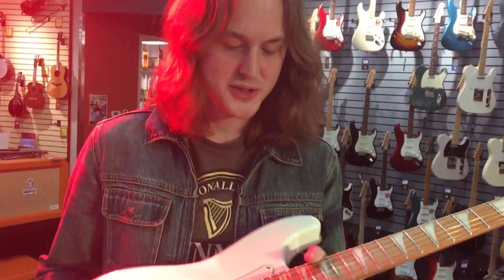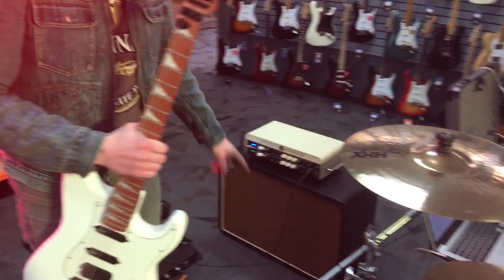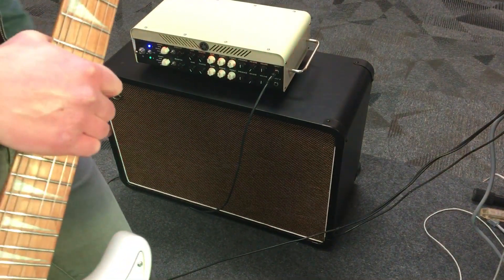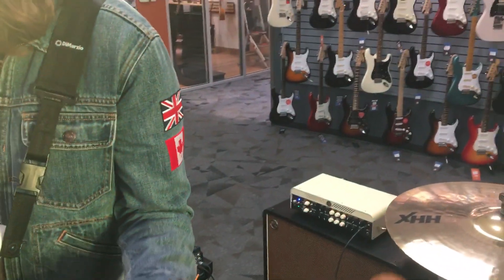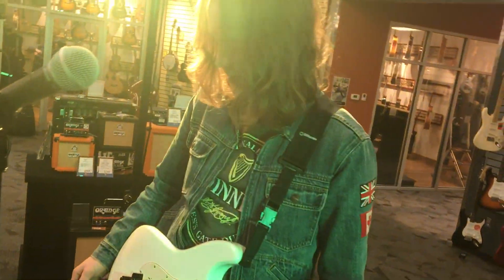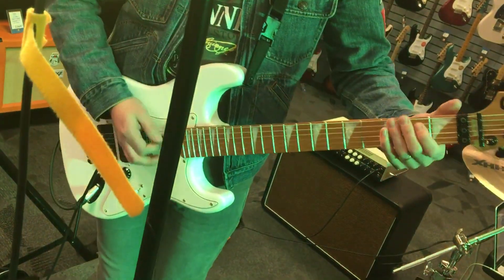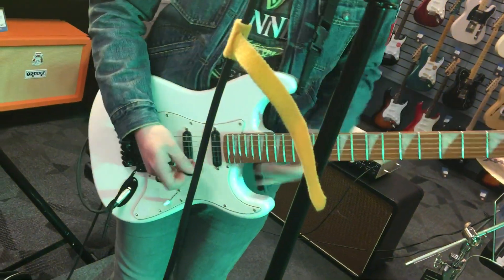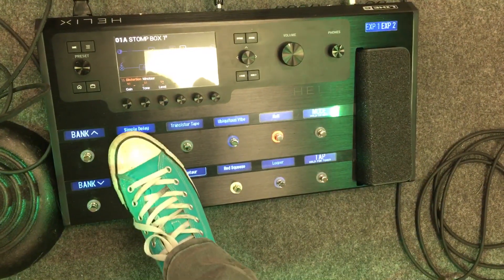2018 Clinics Rig - Sam Coulson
A quick look at my Rig for a short series of clinics.

Sam